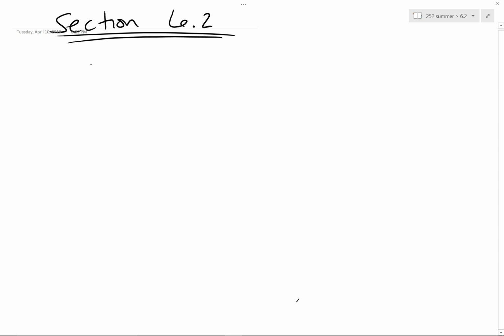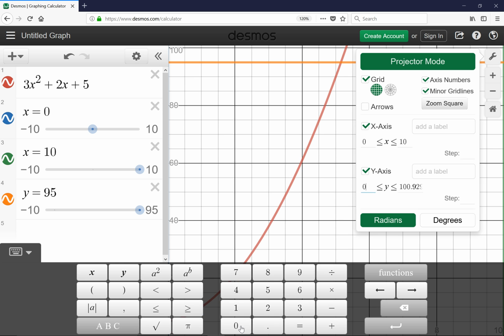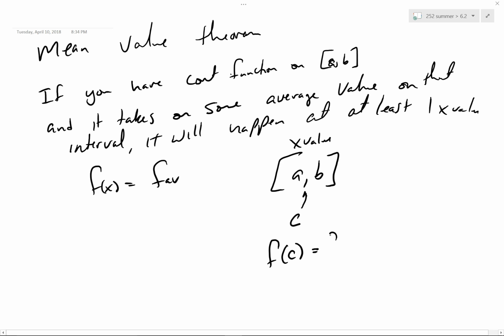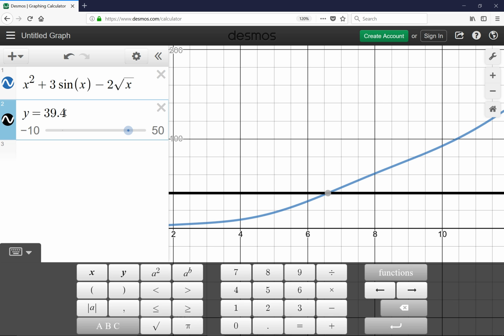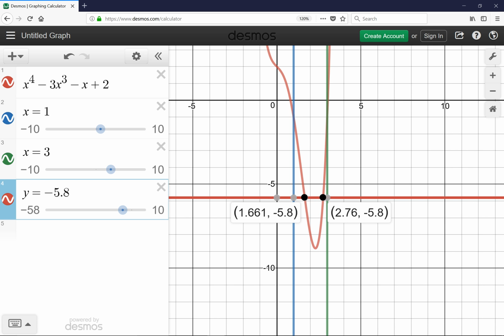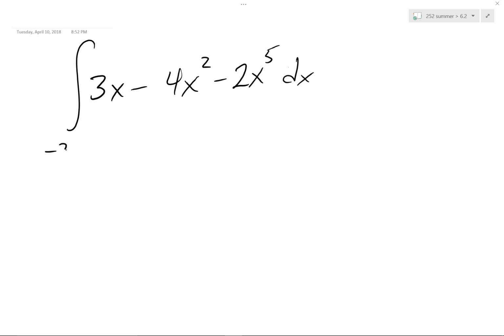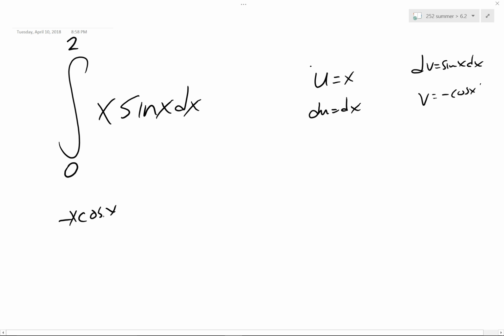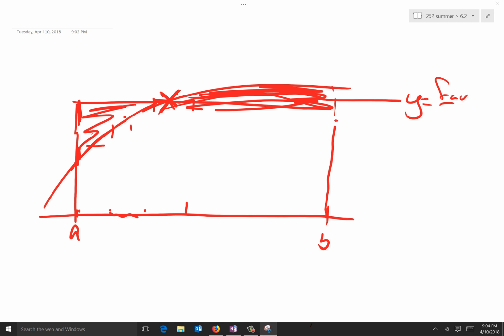section 6 2